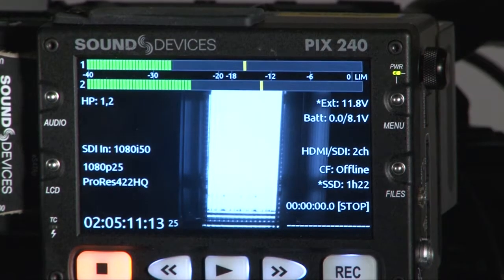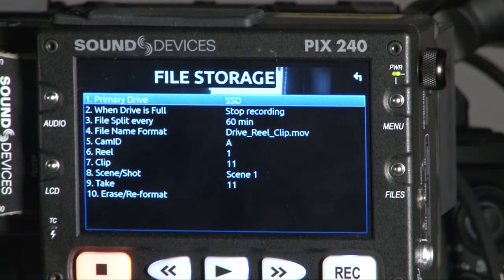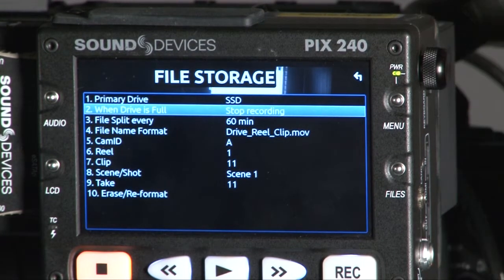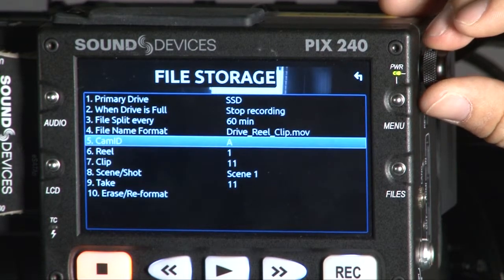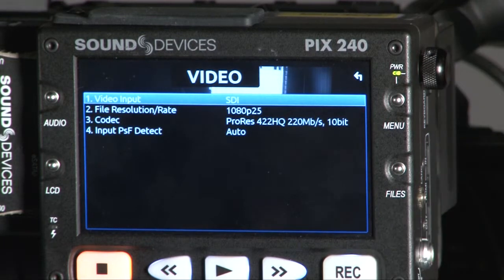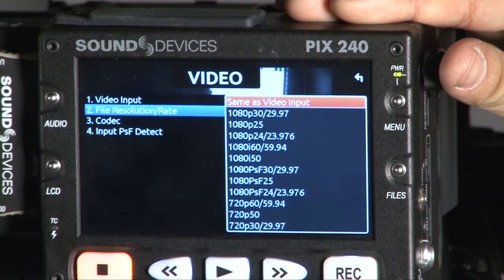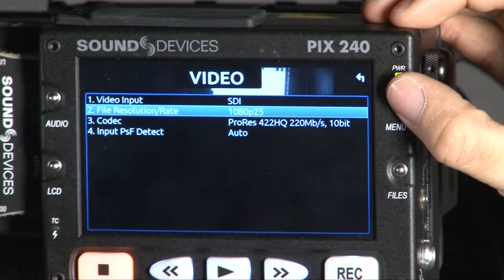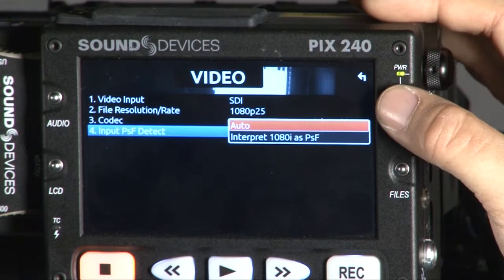Sound Devices PIX-240 Menu Usage (Part 1)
Sound Devices PIX-240 contains various menu function for user to do setting. We have divided the menu into two parts. This part will talk about File Storage, Video and Audio section.